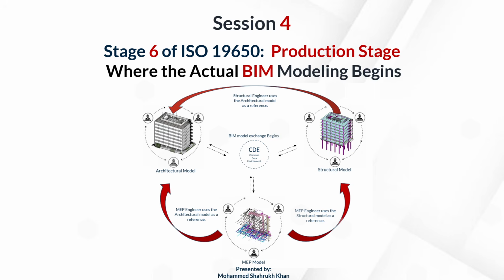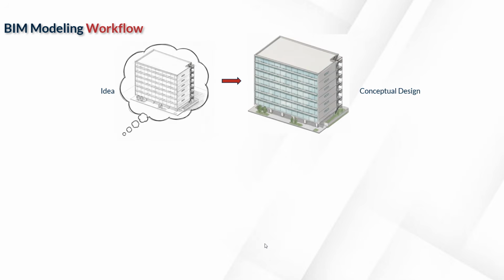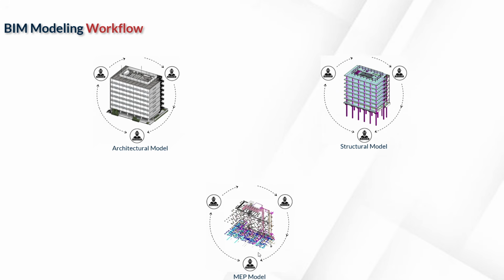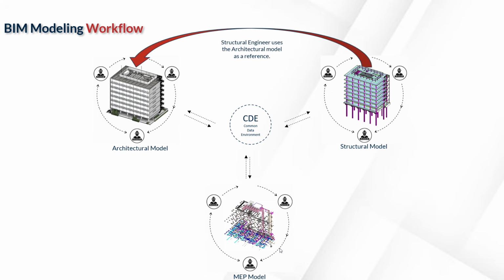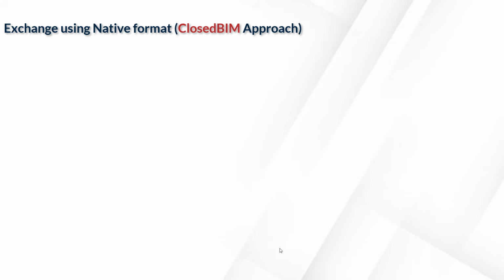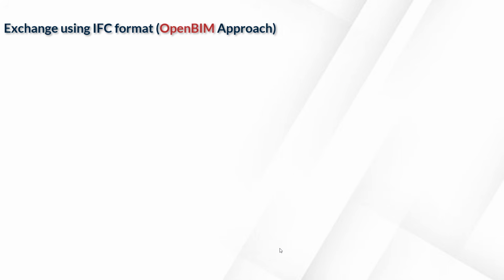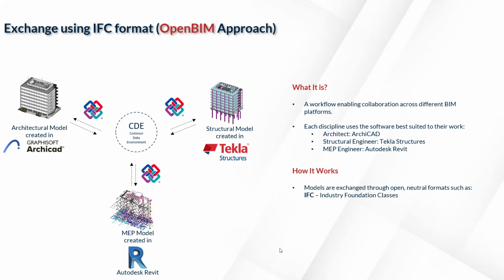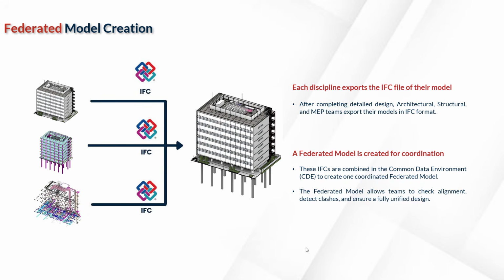Stage 6 of ISO 19650: Production Stage — Where the Actual BIM Modeling Begins | Session: 4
In this session of the Netflix of BIM series, we focus on Stage 6 of the ISO 19650 BIM Workflow – the Production Phase, where actual BIM modeling begins.

In earlier sessions, we clarified what BIM really is, why standards are needed, and how ISO 19650 fits into the overall BIM process. In Session 4, we now move into the phase where information requirements are translated into real, usable BIM models.

This video explains:

What Stage 6 (Production Phase) means in ISO 19650

Why this stage is critical in the BIM lifecycle

How BIM modeling starts within a structured information management framework

The difference between modeling for visuals and modeling for information

How this stage connects to coordination, LOD, and downstream uses

This session is designed as a foundation, helping you understand where modeling fits within the ISO 19650 workflow before moving into more detailed topics like LOD (Level of Development) and model maturity.